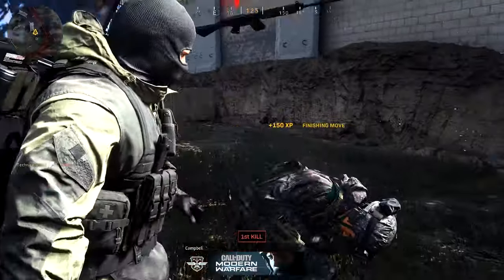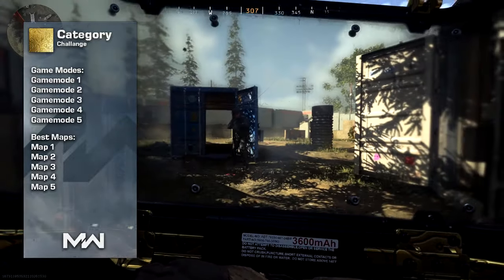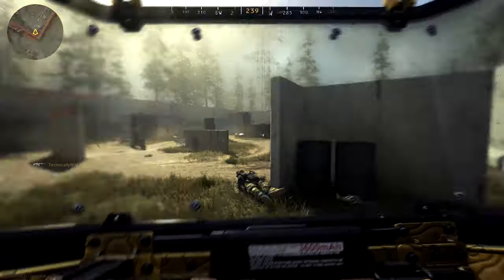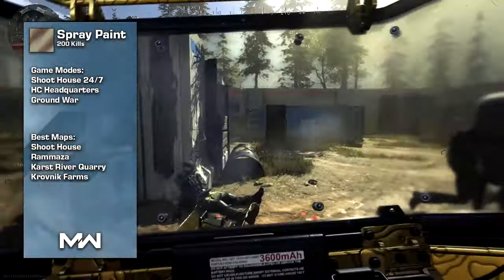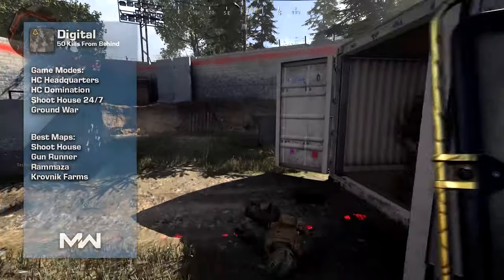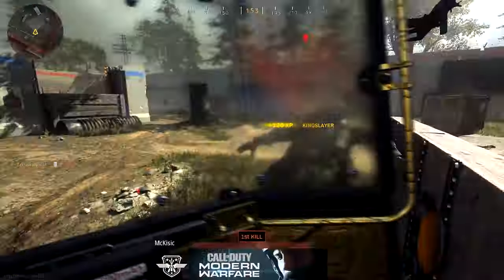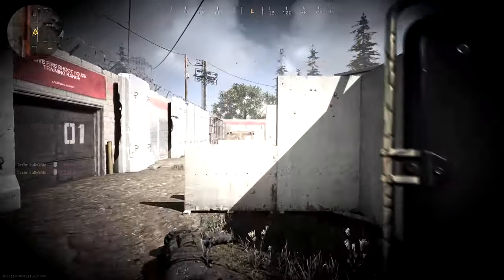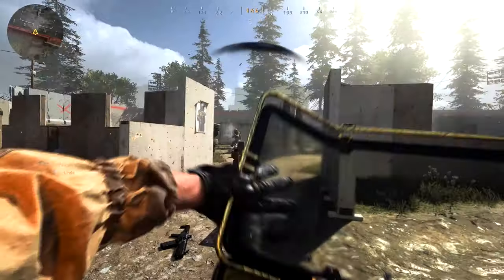Gold Riot Shield Camo and Unlock Guide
The fastest and most efficient way to unlock gold camo for the Riot Shield in Modern Warfare.

                                ▹All Riot Shield Challenges◃
Spray paint - 200 kills
Woodland - 50 kills while injured
Digital - 50 kills from behind
Dragon - 30 kills with dead silence
Splinter - 50 crouch kills
Topo - 25 Double Kills
Tiger - 25 kills near smoke
Stripes - 10 buzz kills
Reptile - 15 finisher kills

                                    ▹Mastery Challenges◃
Gold - Unlock all 100 camos for the Riot Shield (Everything above)
Platinum - Unlock gold for all "Melee"
Damascus - Unlock all camos for every gun